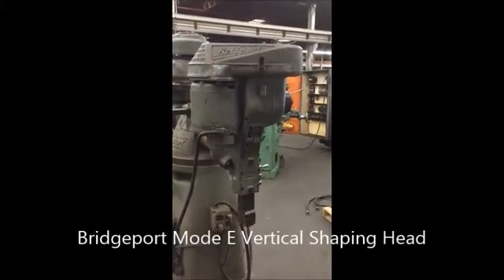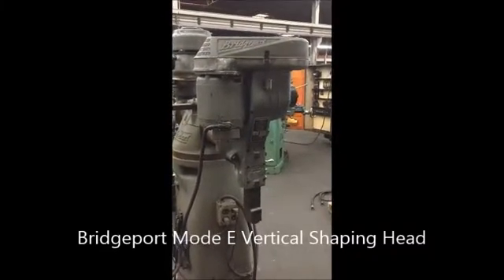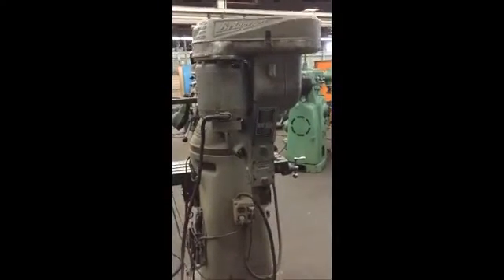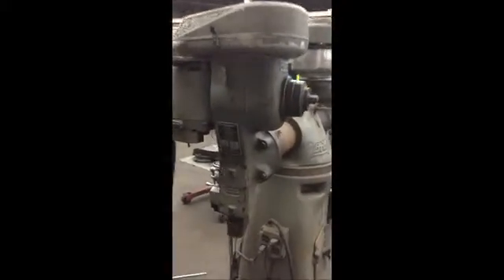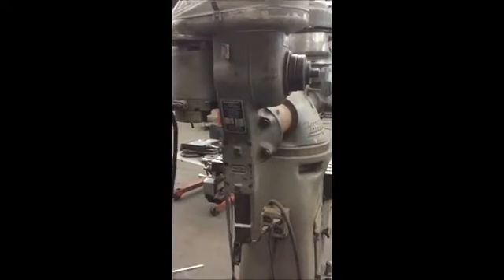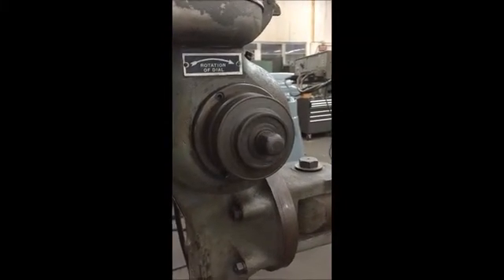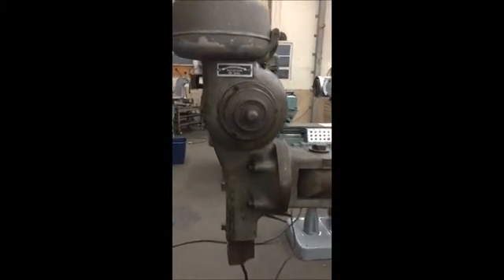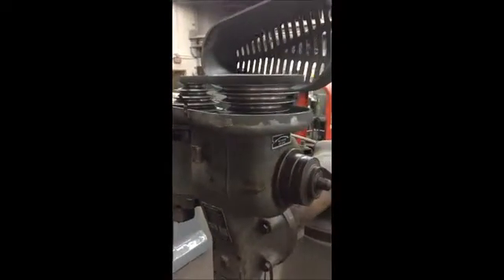Bridgeport Model E Vertical Shaping Head - SOLD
Bridgeport Vertical Shaping Head/    Ref.#78-502
Model E

Bridgeport Model E Vertical Shaping Head

This mounts to the back side of a standard Bridgeport milling machine.

Stroke Speed (6): 70, 100, 145, 205, 295 & 420
Length of Stroke in 1/8" Increments: 1/8" - 4"
Head Tilts, Left to Right: +/- 90 Deg.
Overall Dimensions: 17-7/16" x 8-1/8" x 21" High
Weight of Head, Approx.: 120 Lbs.

Equipped With:
1/3 HP Motor   220/440/3/60

Currently Wired for 220 Volts

Excellent Running Condition